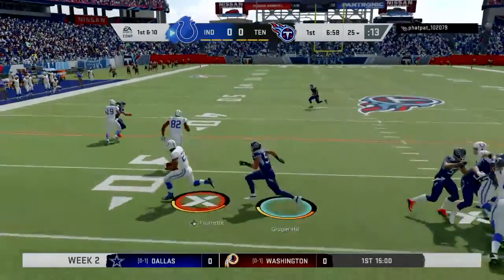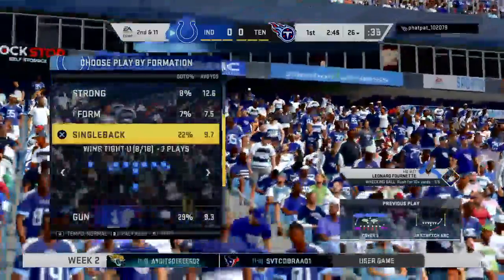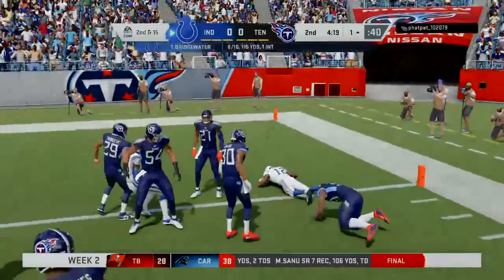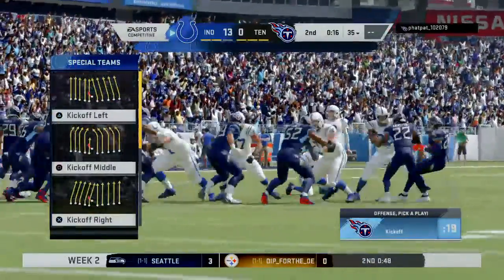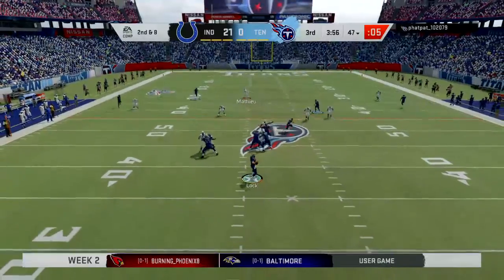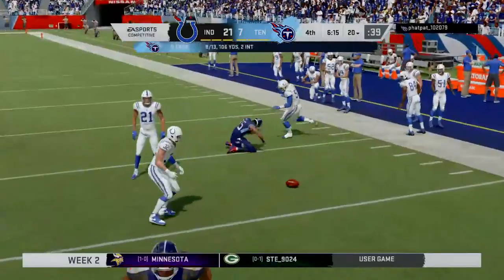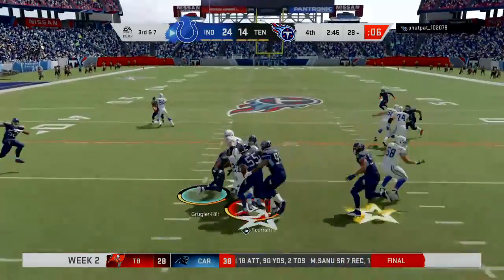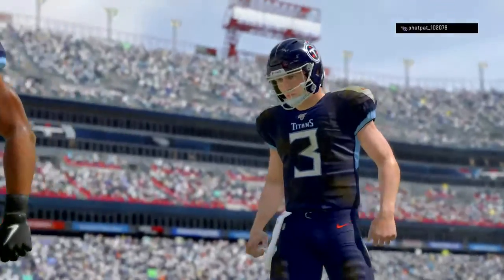AutumWind510's Live PS4 Broadcast